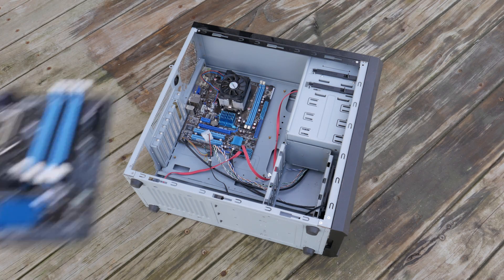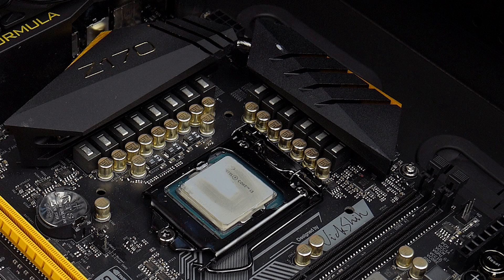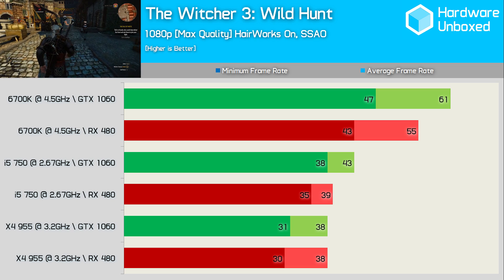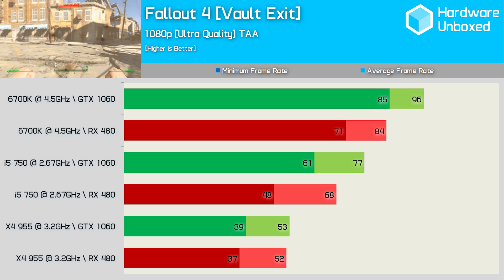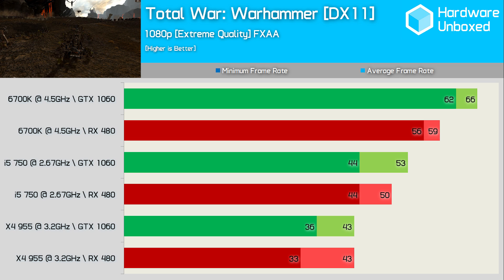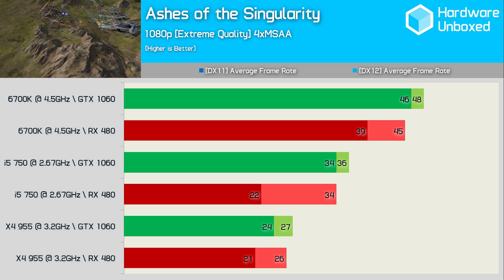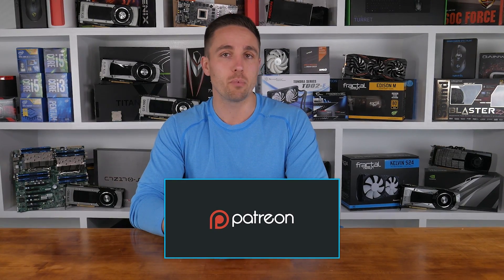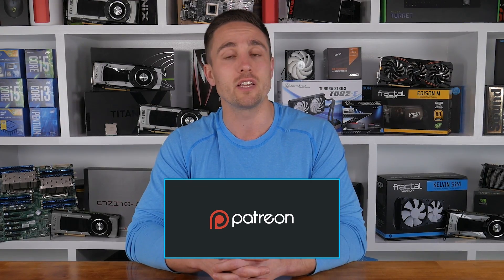GTX 1060 vs. RX 480 in 6 year old AMD and Intel Computers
Check prices now

link]/Vi9iI9

VIDEO INDEX
0:00 - Intro
0:21 - Best b-roll EVER
1:20 - We're going to find out
1:52 - The Witcher 3 benchmarks
2:22 - Star Wars Battlefront benchmarks
2:40 - Fallout 4 benchmarks
3:08 - The Division benchmarks
3:18 - ARMA 3 benchmarks
3:50 - Mirrors Edge Catalyst benchmarks
3:58 - Total War Warhammer benchmarks (DX11)
4:11 - DOOM benchmarks
4:35 - Ashes of the Singularity benchmarks
4:57 - Conclusion
5:41 - Overall